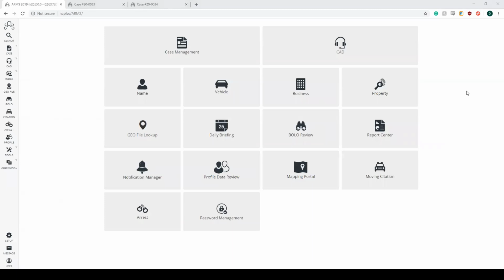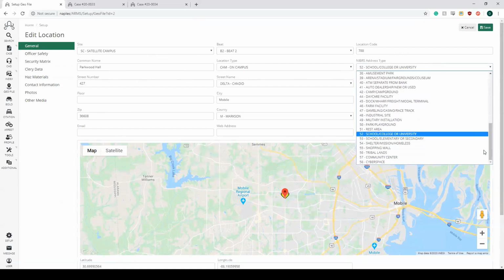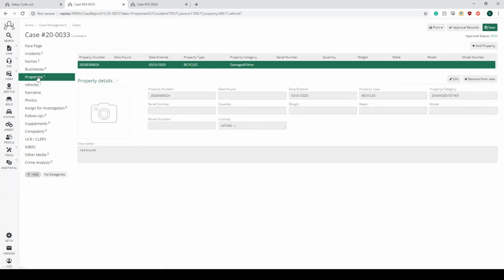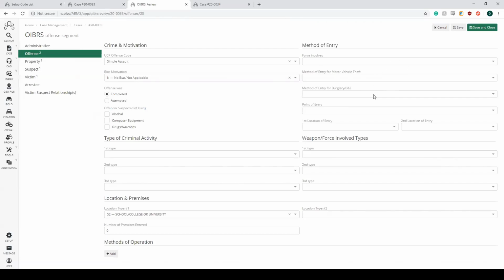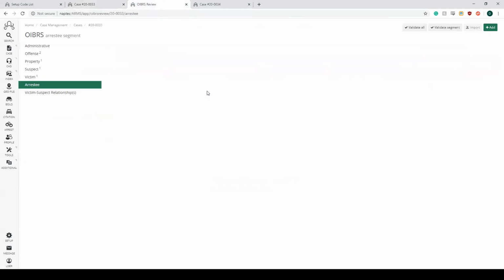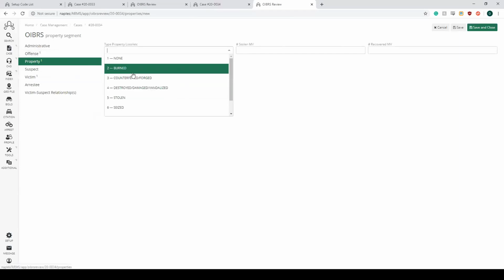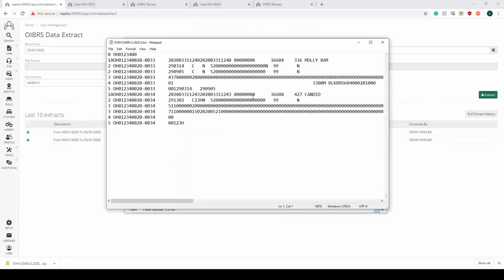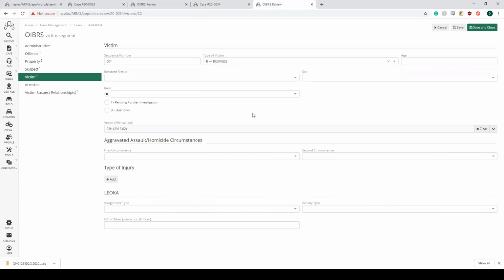ARMS Webinar: OH NIBRS 5/21/2020